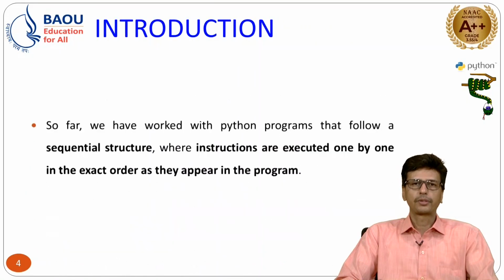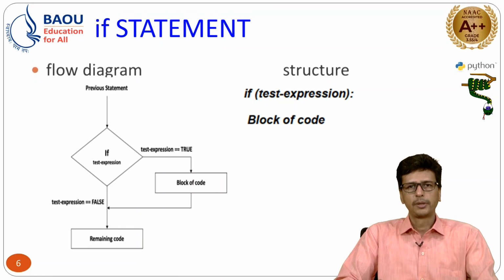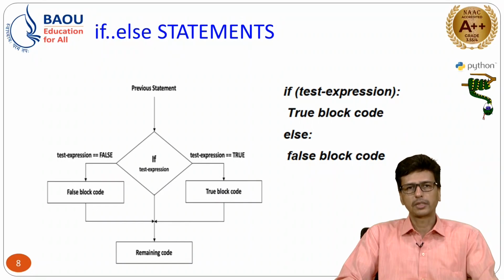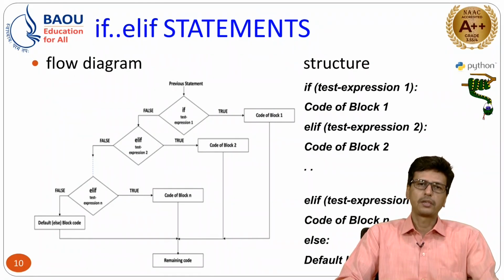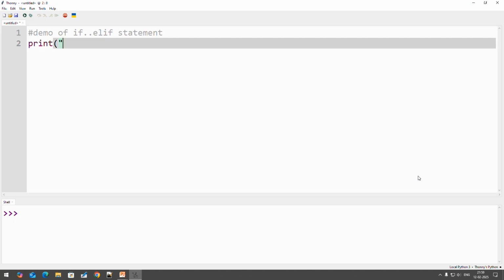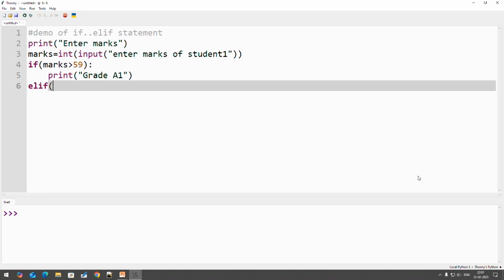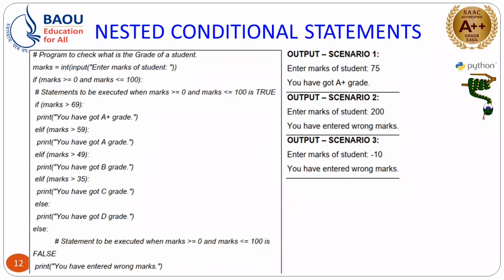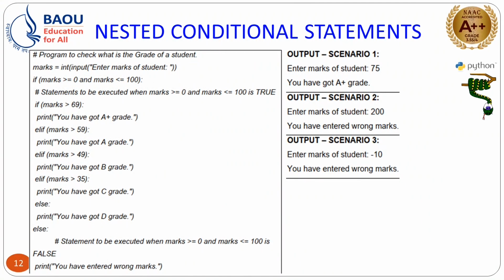Block-02, UNIT 01, Conditional Statements